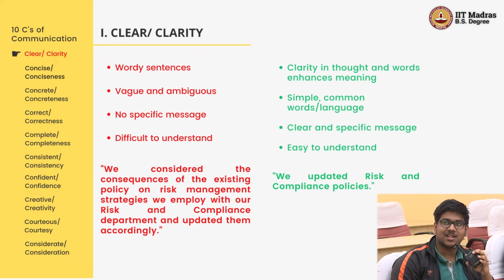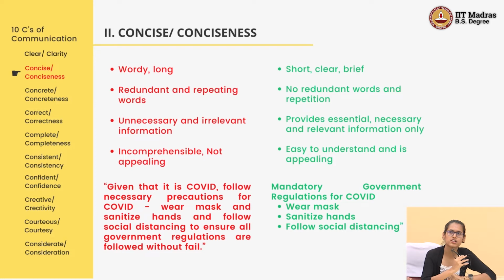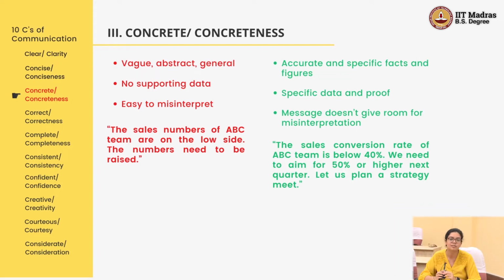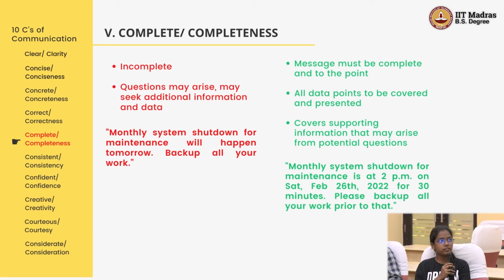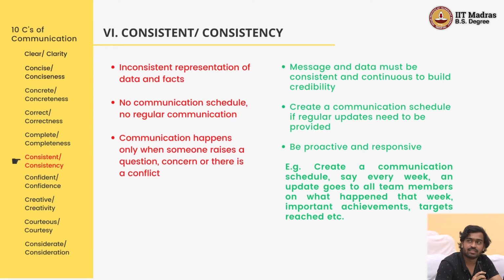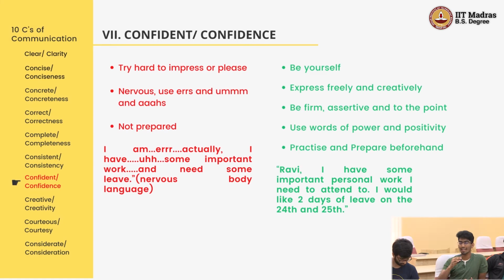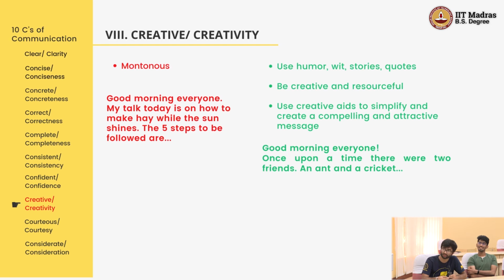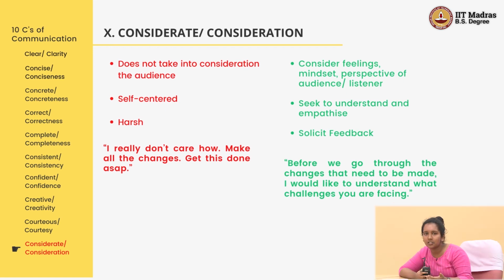W2_L5: What is listening? | active & passive listening for stronger communication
Welcome to Week 2 Lecture 5 of the course "Strategies for Professional Growth" by Profs. Sivakumar M S , Lt Col Jayakumar , Prasanna G , Shiva Subramaniam , Kartic Vaidyanathan , Senthil A V , Prathap Haridoss.

 Video Overview
 Discover the power of listening. This lecture explores why listening is often overlooked as a crucial communication skill. Learn how to become a better listener to build stronger relationships, gain respect, and offer genuine support to others. The session covers both passive and active listening techniques, including reducing internal noise, paraphrasing, asking clarifying questions, and mirroring emotions. Unlock the transformative potential of truly hearing what others have to say.